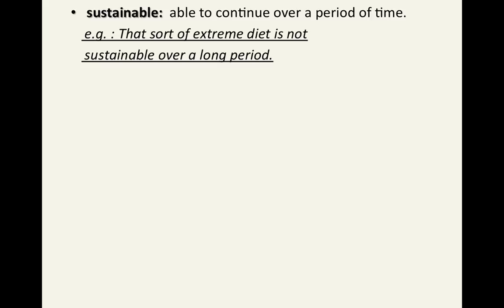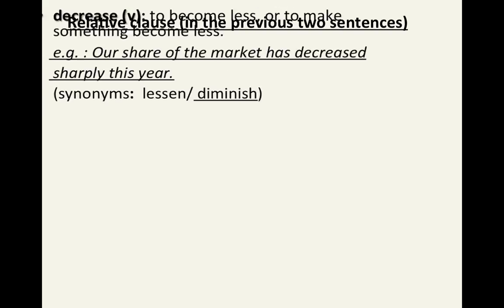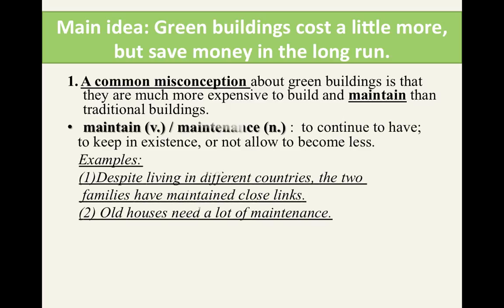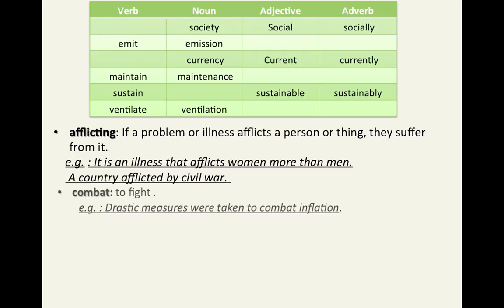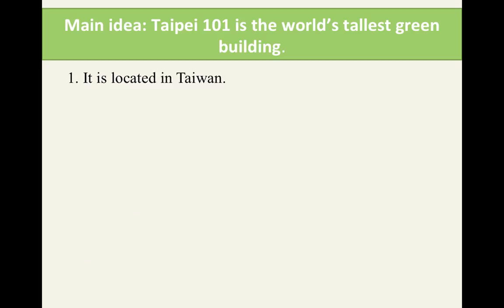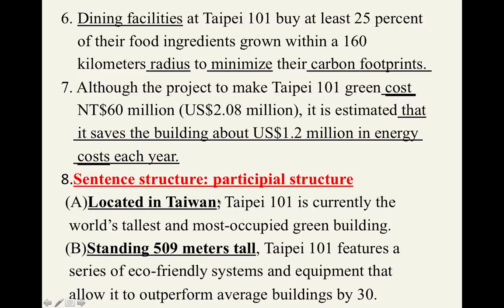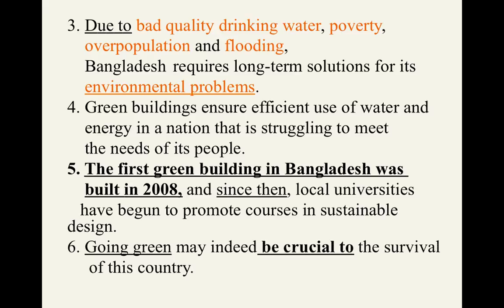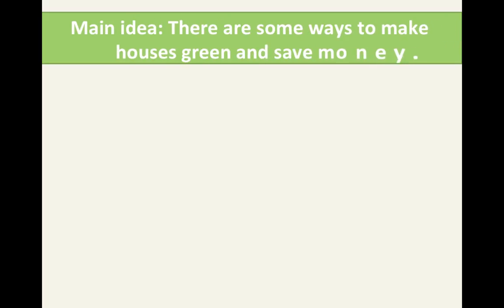U6_L1 part 2